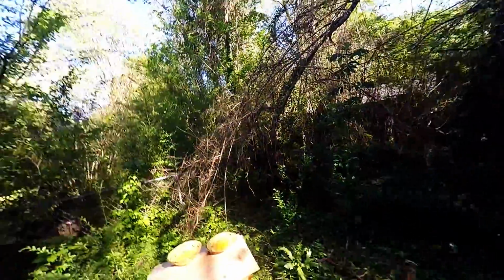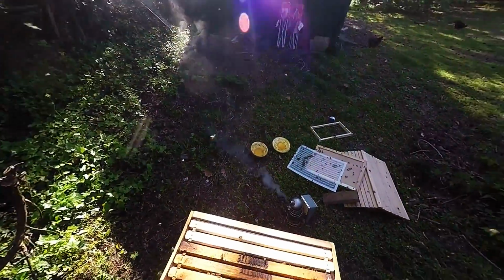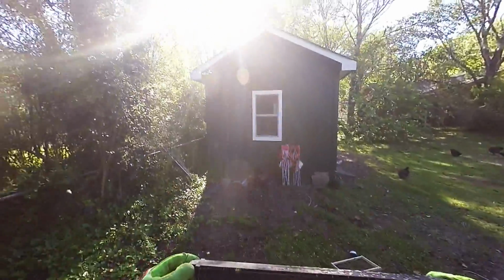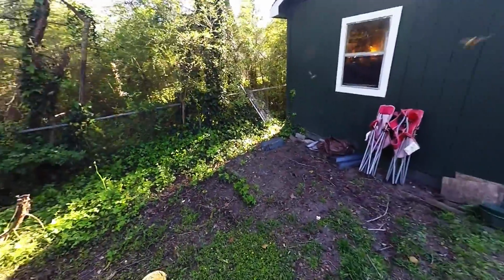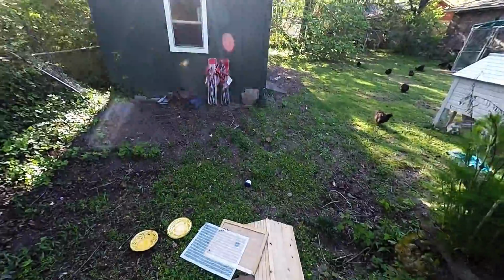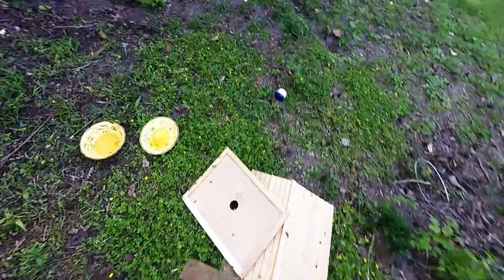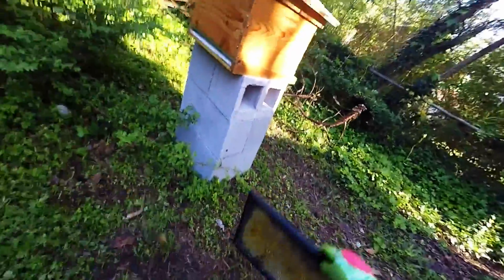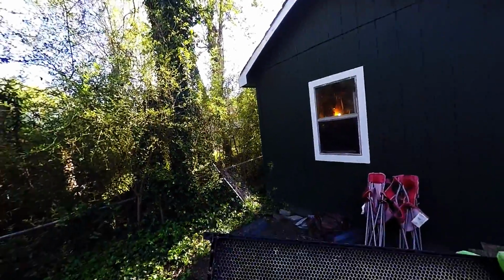Replacing Plastic Frame With Foundationless Frame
A video shot from my perspective while working with the hive.
Just switching out plastic frames that the bees don't like with foundationless frames.

Im a NEWBEE! In the short time I have been bee keeping I have found that the bees definitely prefer foundationless frames over plastic ones. I just put an empty frame with a guide at the top and they take to it very quickly while ignoring the plastic ones!